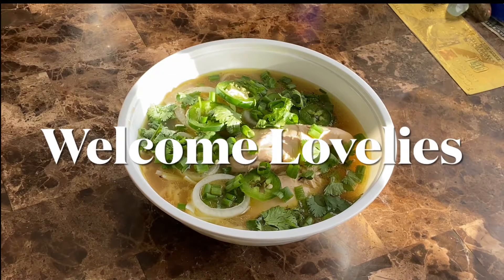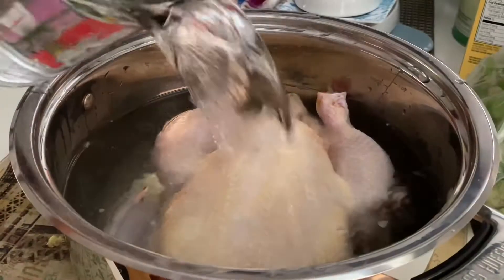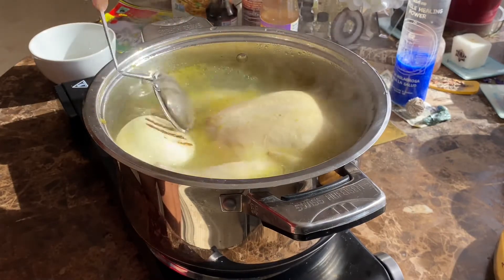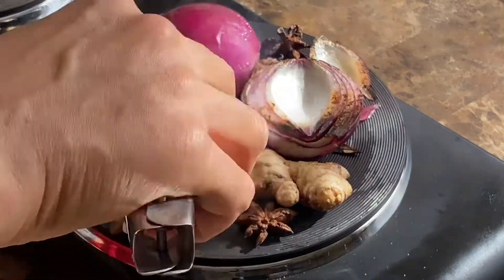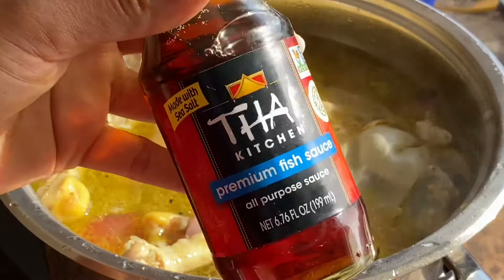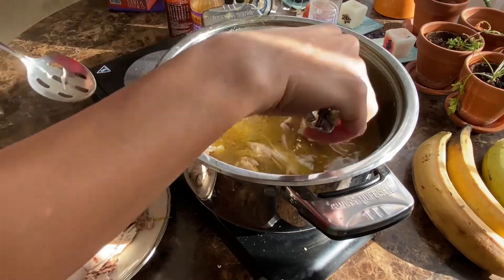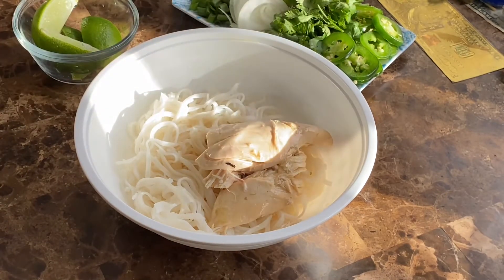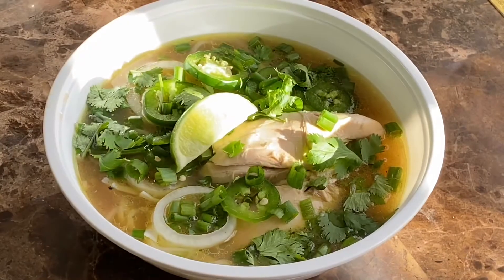How To Make Vietnamese Chicken Pho Recipe | Pho Ga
In today’s video, I will be making an authentic Vietnamese pho noodle soup recipe with chicken.  I absolutely love Vietnamese food especially their noodle dishes. The herbs, spices, and aromatics that they use makes their dishes so flavorful and delicious. This homemade chicken pho recipe is easy to follow and quick to make. Not to mention it’s filled with rich flavor from the pho broth. So let’s get started on making some authentic chicken pho or pho ga. Can’t wait for you all to try out this recipe at home.

As always I’m sending you all lots of love, light, and compassion. Love you!

Major Gratitude,
Meagan aka Chef M., The Kitchen Goddess.

EARN REWARDS & DISCOUNTS FOR HEALTH PRODUCTS

Fetch Rewards (Turn your receipts into gift card rewards)

Again thank you soul much and I Love You!!!